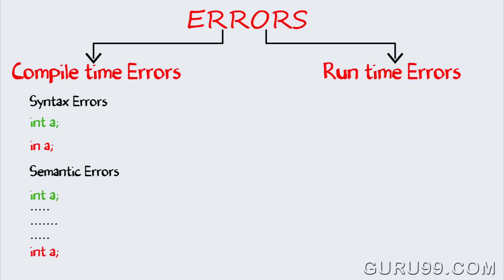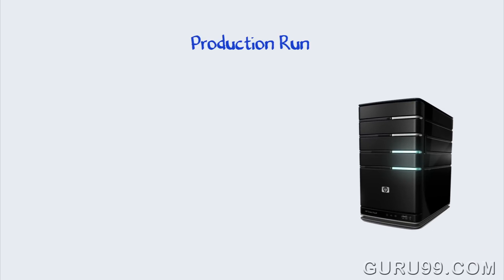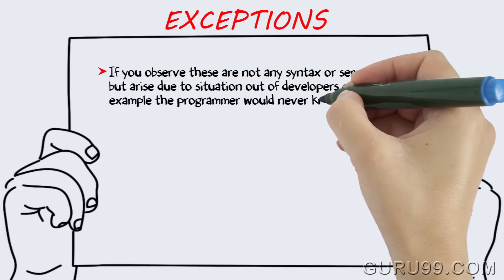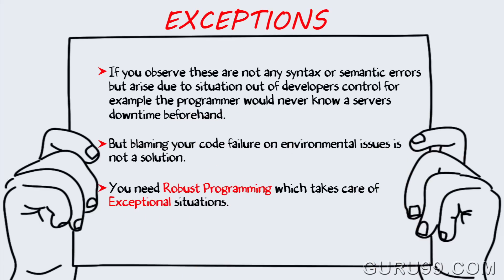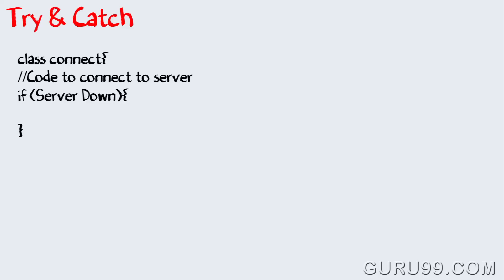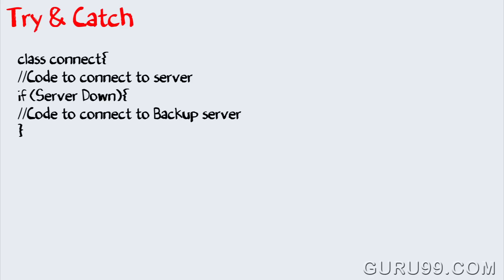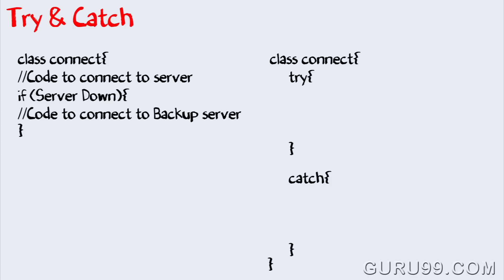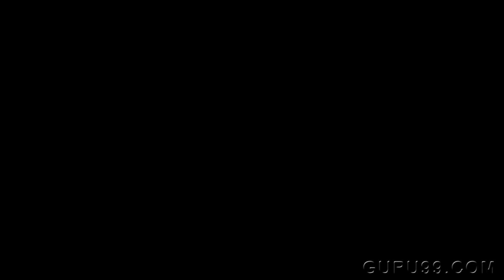Exception Handling in Java tutorial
The following Java Tutorial will introduces the concept of Exception Handling.

What is Exception?
Exception is an event that interrupts the normal flow of execution.
There are two types of errors:
Compile time errors,
Runtime errors

Sincerely,
Guru99